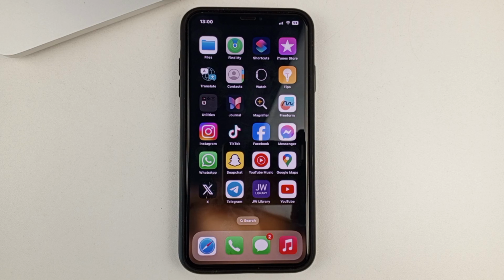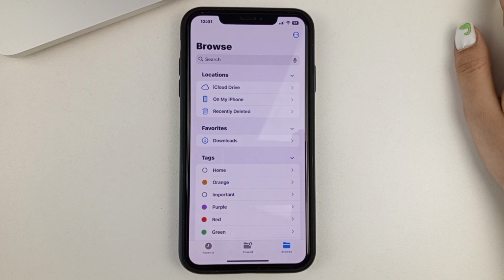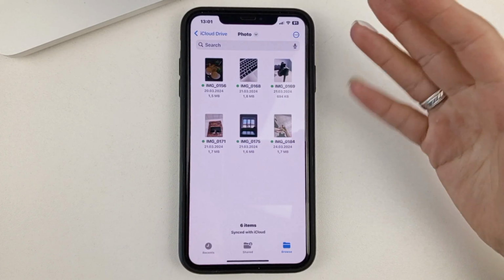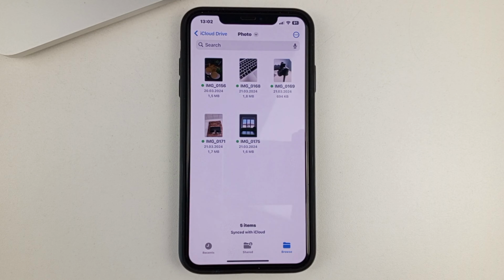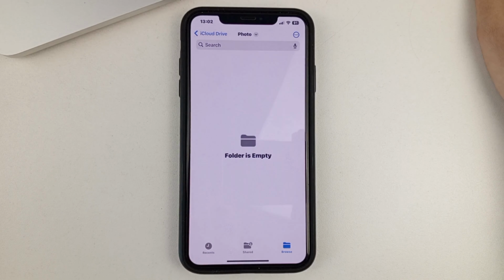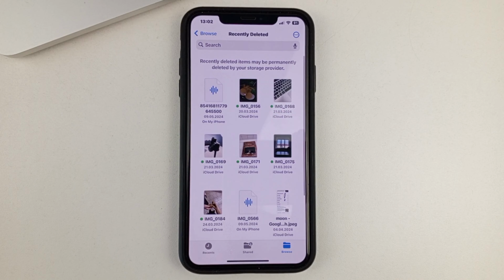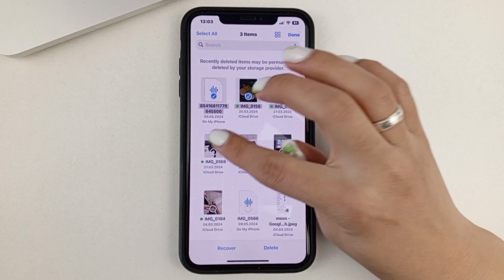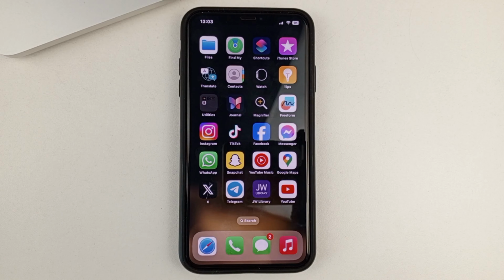How To Delete Documents & Files From Files App On iPhone - Full Guide